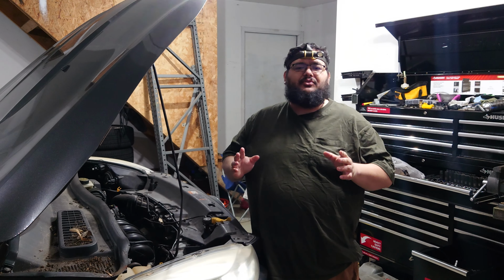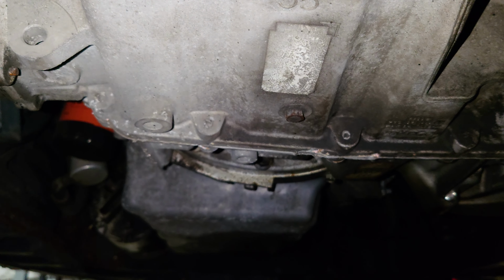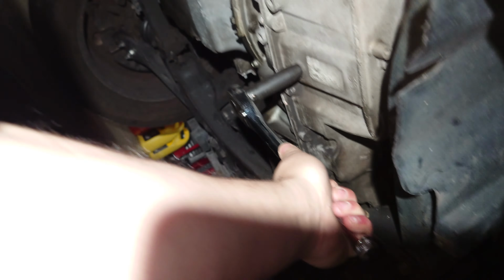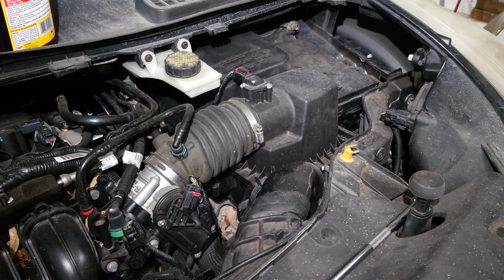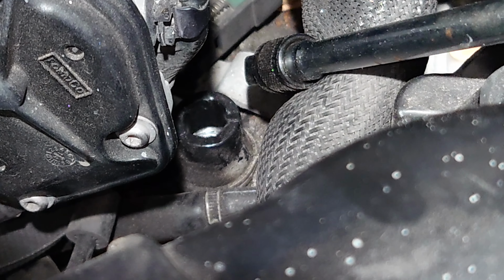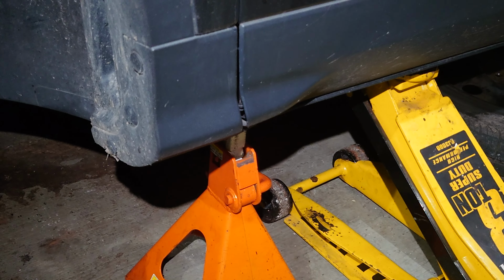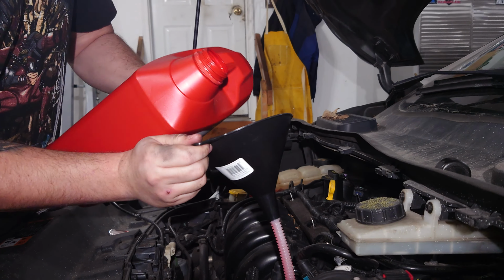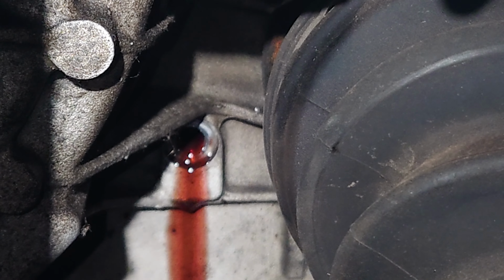How to change the transmission fluid on a 2015 Ford Escape (non turbo)